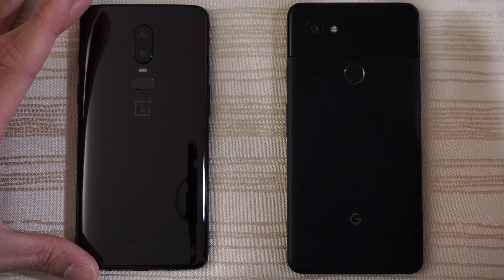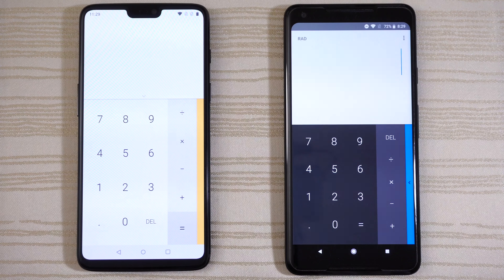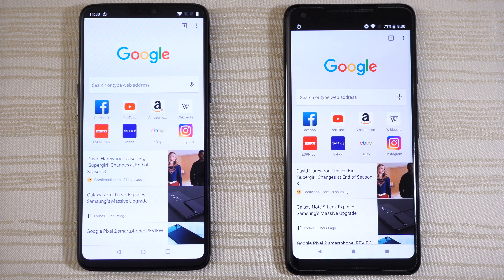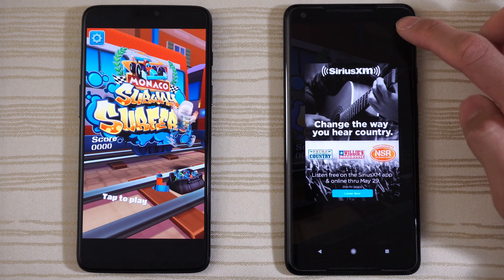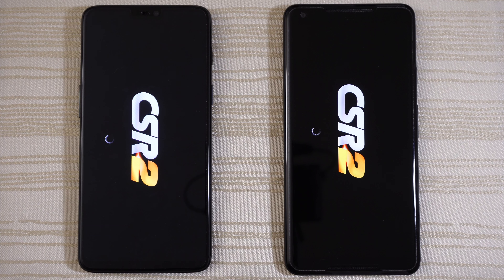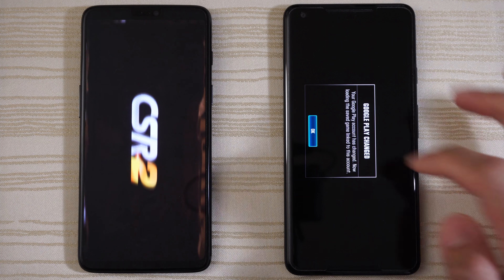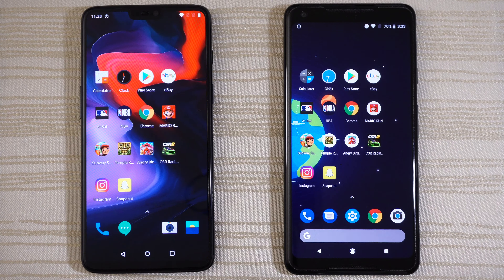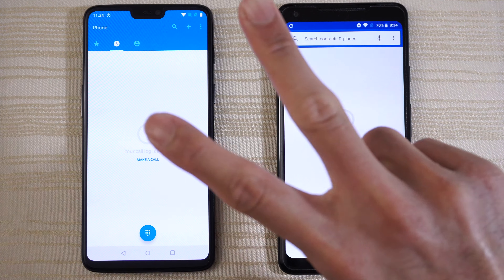OnePlus 6 vs Google Pixel 2 XL - Speed Test!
OnePlus 6 vs Google Pixel 2 XL speed test comparison!

Get these phones here:
OnePlus 6
Pixel 2 XL
Pixel 2

Background music, if applicable:
beatsbyNeVs - Dark Mage [FREE DL]: